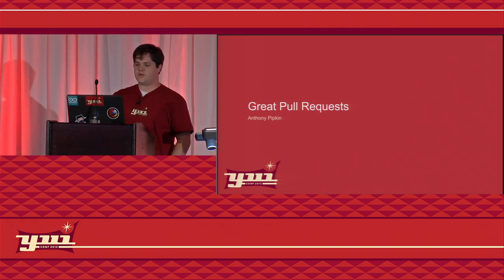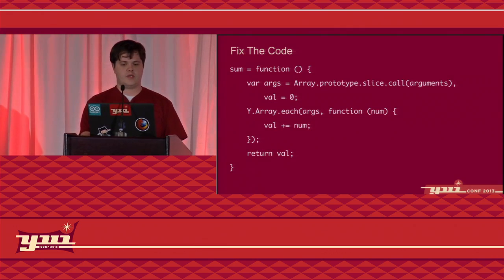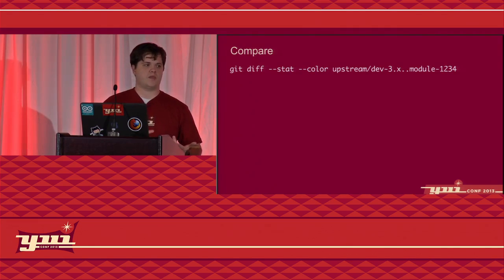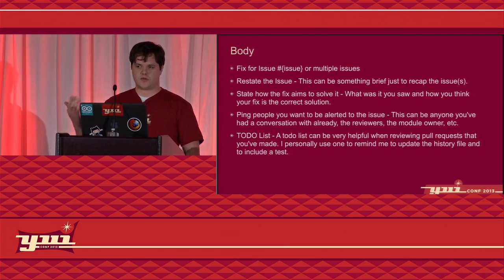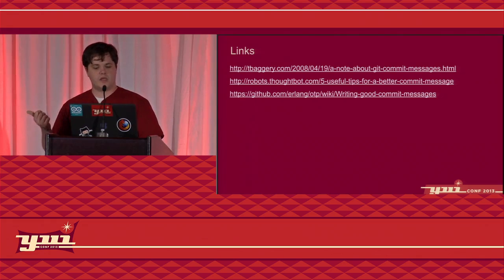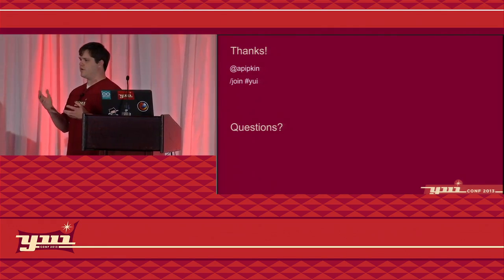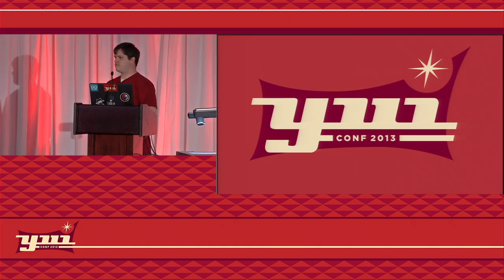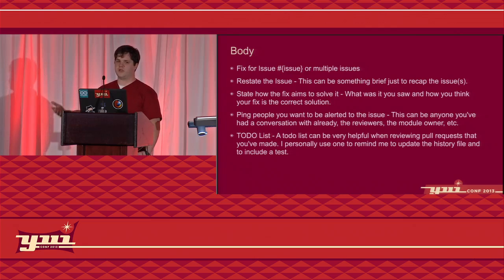Anthony Pipkin: Pull-Request-a-Palooza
By popular demand, we hosted a collaborative interactive coding session where anyone could come file bugs, fix bugs, or discuss their favorite bugs with others. YUI team member Tony Pipkin  led off the session with a demo on the anatomy of a perfect pull request, then we dived right in to an informal bug bash session.